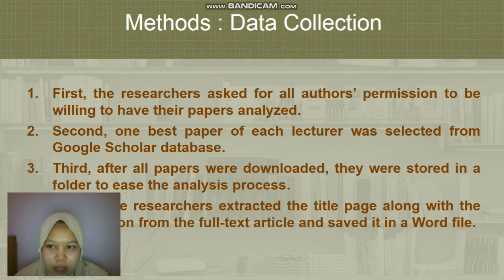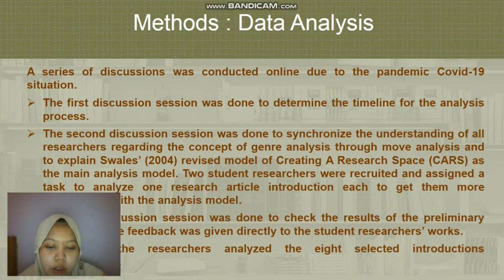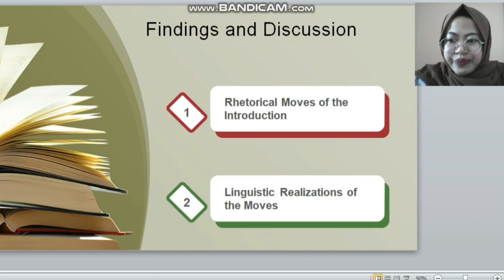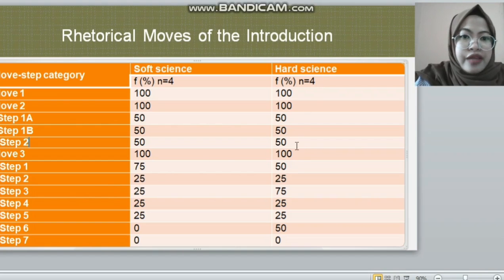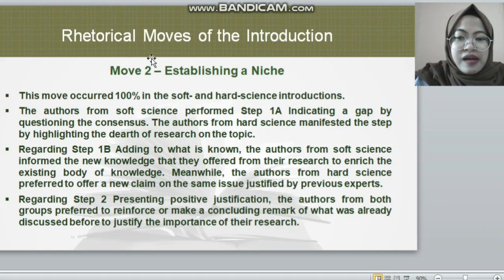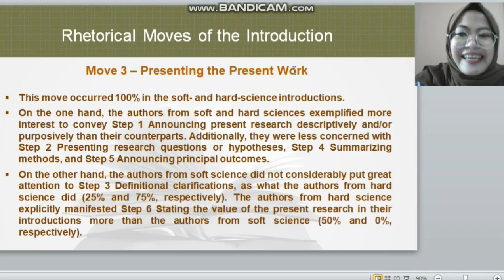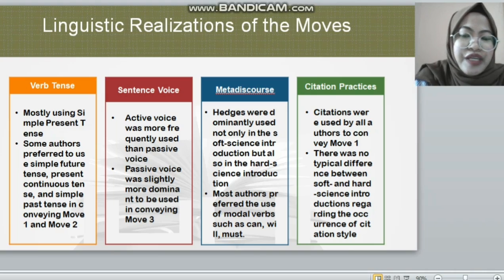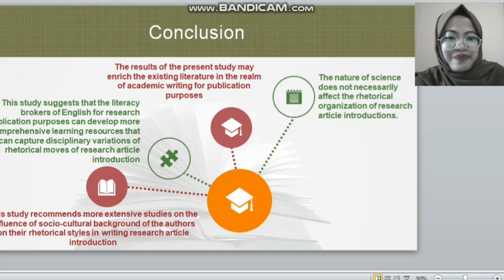A Move Analysis of Research Article Introducation Written by Indonesian Authors... - Conaplin XIII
This is a pre-recorded presentation by Dian Setiawati, Siti Nurzihan Nabilla, Didi Suherdi, Eri Kurniawan, and Wawan Gunawan for The Thirteenth International Conference on Applied Linguistics (Conaplin 13) held from November 23 to November 24, 2020.